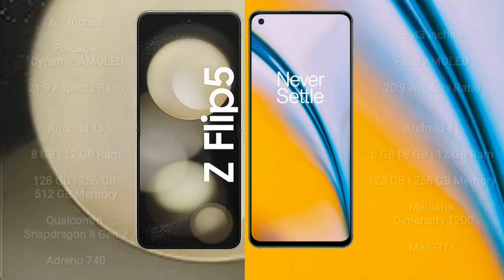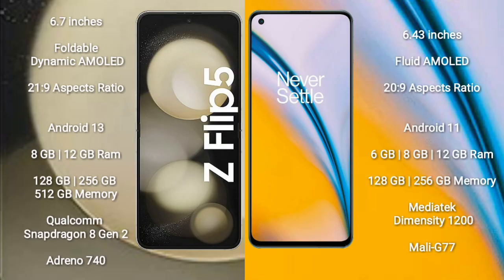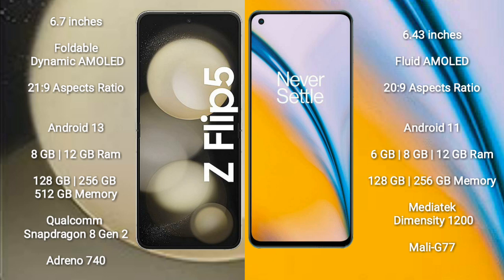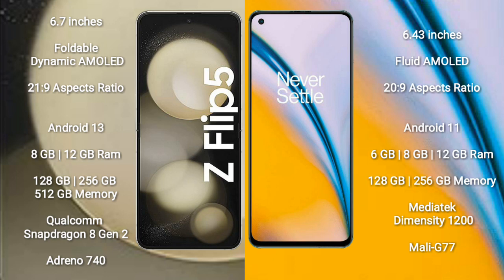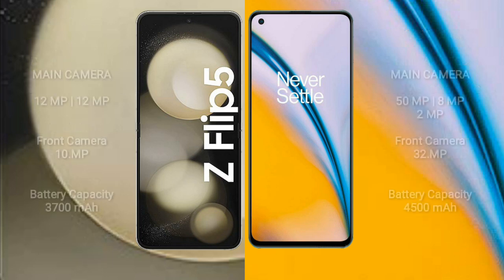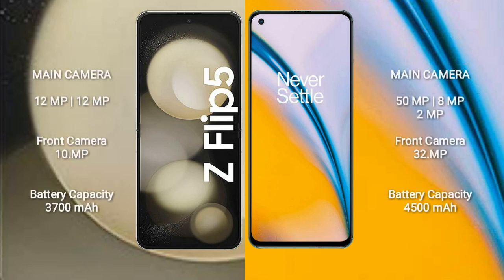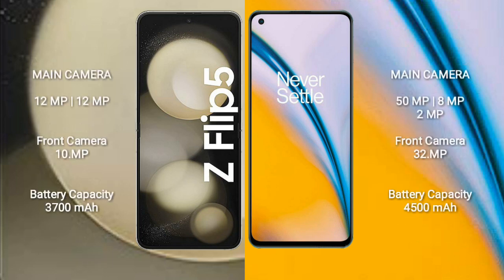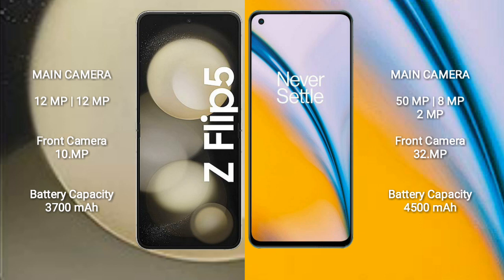Samsung Galaxy Z Flip 5 vs OnePlus Nord 2 Review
samsung galaxy z flip 5 vs oneplus nord 2
galaxy z flip 5 vs nord 2